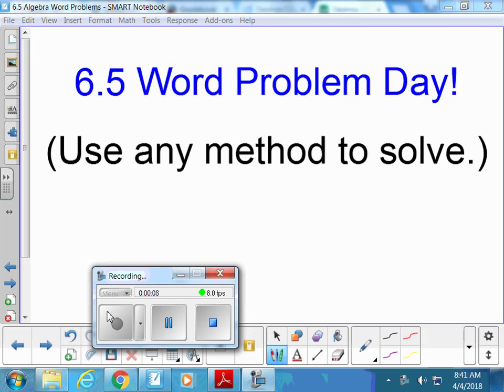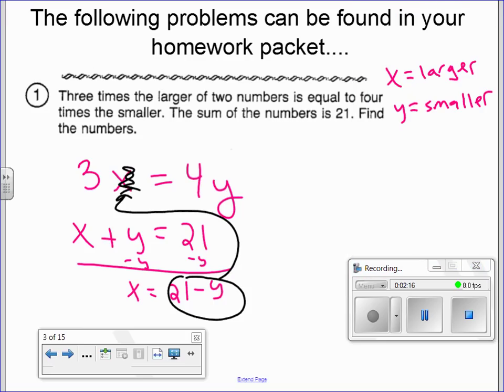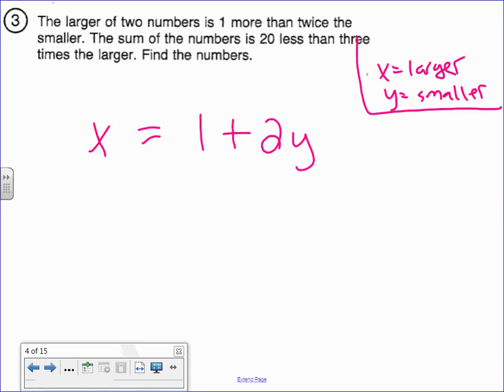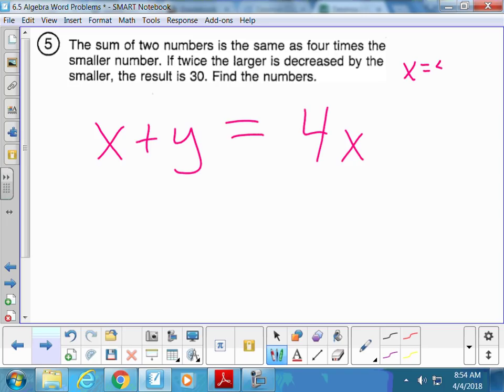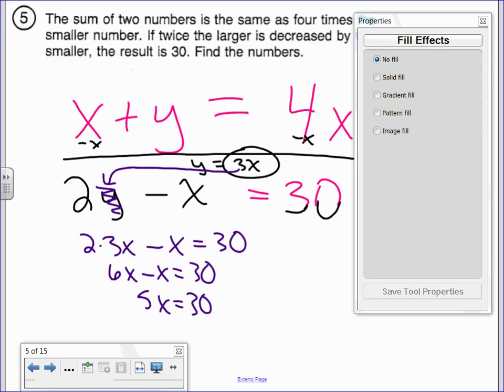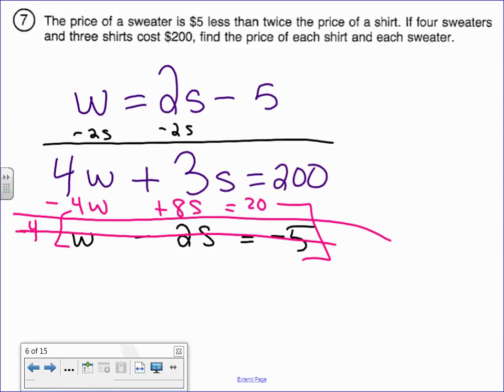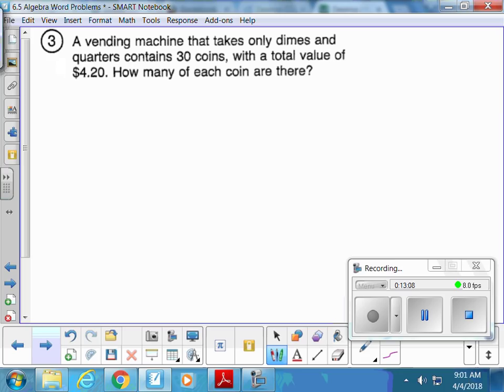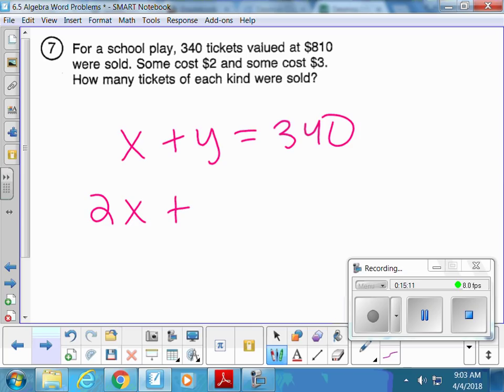6.5 Word Problem Day - Algebra 1